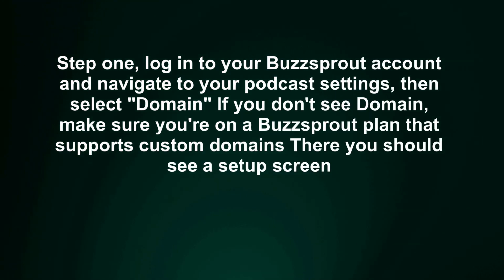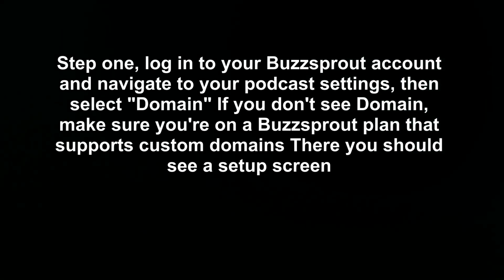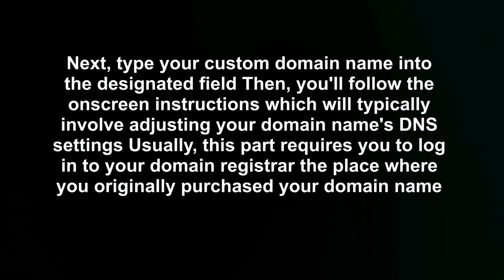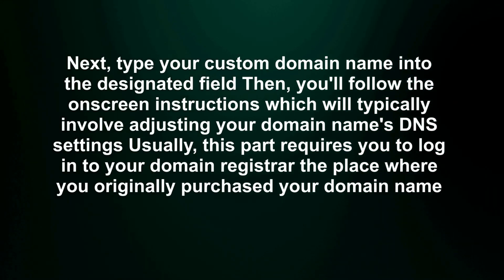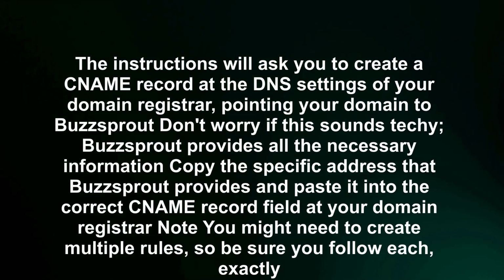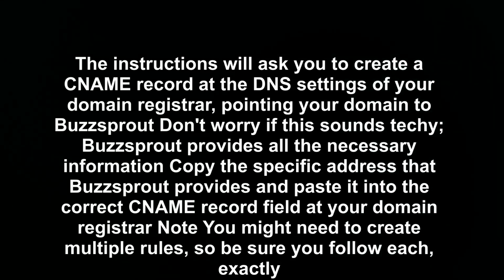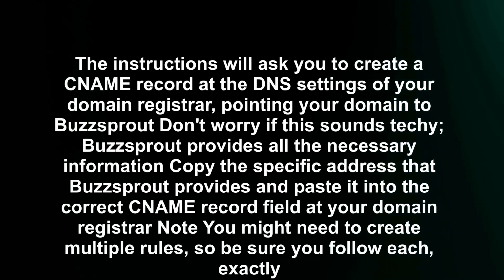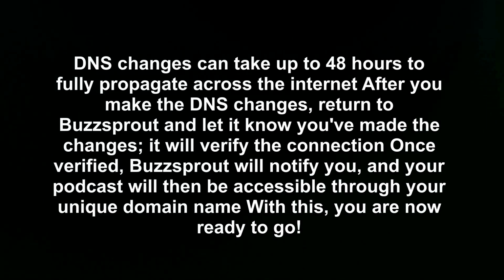How to Connect My Buzzsprout Account to My Domain - GUIDE!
How to Connect My Buzzsprout Account to My Domain explains the process of linking your podcast hosting on Buzzsprout to a custom domain, emphasizing branding and listener accessibility, creating a seamless and professional listening experience with enhanced brand visibility through domain integration.

00:00 Intro
00:16 Requirements
00:25 Step One: Podcast Settings
00:38 Step Two: Domain Setup
00:54 DNS Settings
01:21 Verification
01:37 Finished